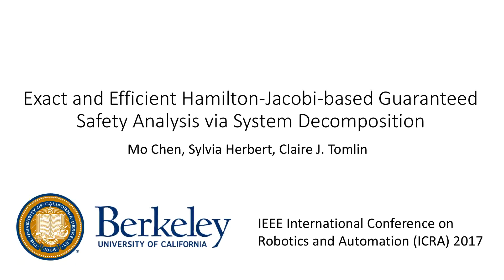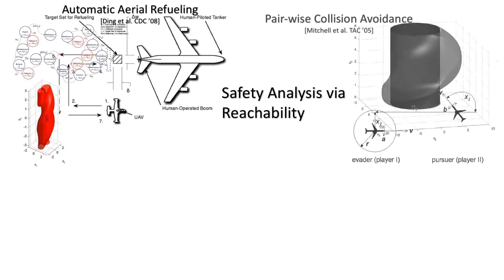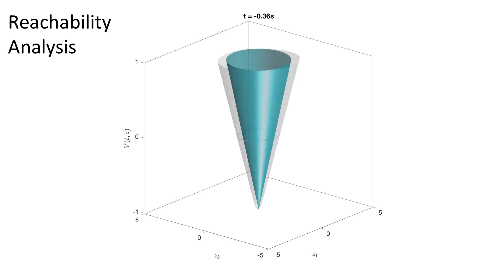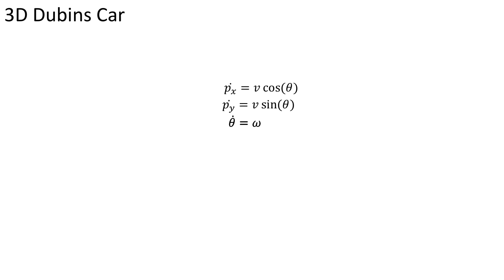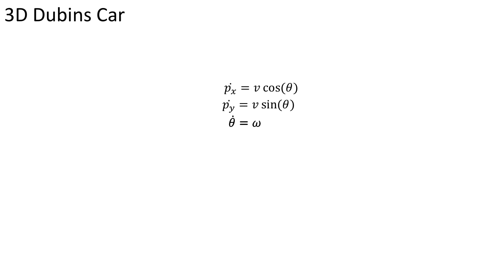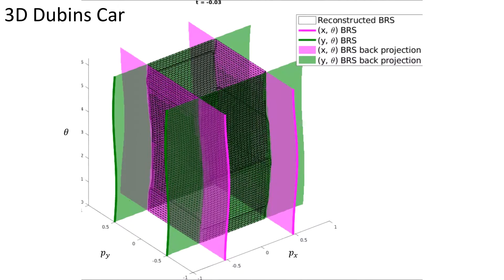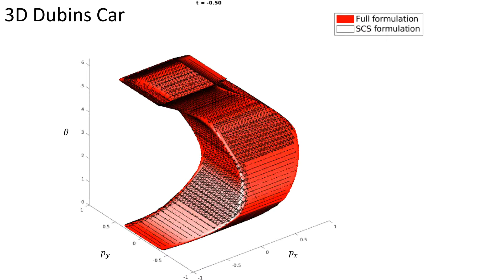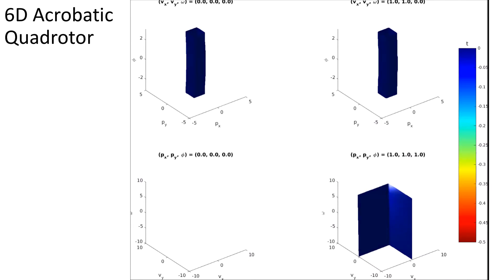Reachability: Self-Contained Subsystems Method, Hybrid Systems Lab, UC Berkeley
This is the video complement to the paper "Exact and Efficient Hamilton-Jacobi-based Guaranteed Safety Analysis via System Decomposition" by Mo Chen, Sylvia Herbert, and Claire Tomlin.  Submitted to IEE International Conference on Robotics and Automation (ICRA), 2017.

Abstract:
Hamilton-Jacobi (HJ) reachability is a method that provides rigorous analyses of the safety properties of dynamical systems. This method has been successfully applied to many low-dimensional dynamical system models such as coarse models of aircraft and quadrotors in order to provide safety guarantees in potentially dangerous scenarios. These guarantees can be provided by the computation of a backward reachable set (BRS), which represents the set of states from which the system may be driven into violating safety properties despite the system's best effort to remain safe. Unfortunately, HJ reachability is not practical for high-dimensional systems because the complexity of the BRS computation scales exponentially with the number of state dimensions. Although numerous approximation techniques are able to tractably provide conservative estimates of the BRS, they often require restrictive assumptions about system dynamics without providing an exact solution. In this paper we propose a general method for decomposing dynamical systems. Even when the resulting subsystems are coupled, relatively high-dimensional BRSs that were previously intractable or expensive to compute can now be quickly and exactly computed in lower-dimensional subspaces. As a result, the curse of dimensionality is alleviated to a large degree without sacrificing optimality. We demonstrate our theoretical results through two numerical examples: a 3D Dubins Car model and a 6D Acrobatic Quadrotor model.